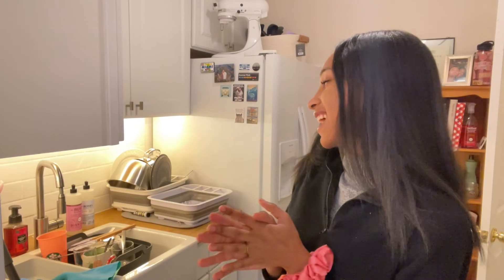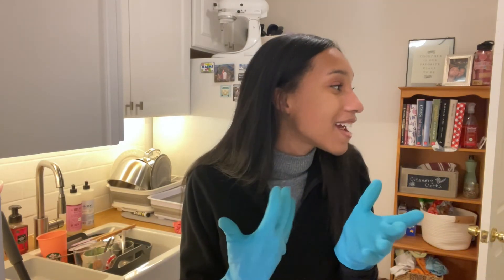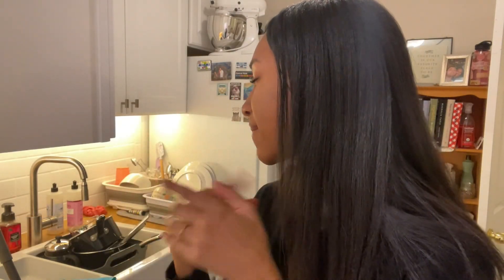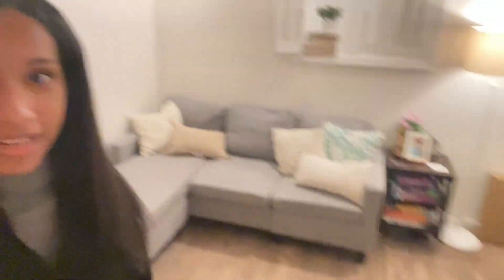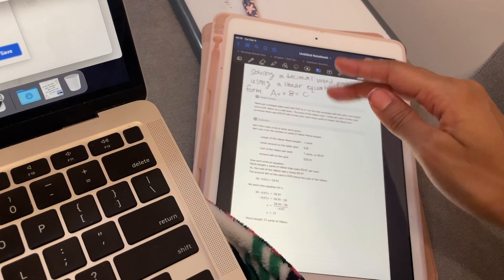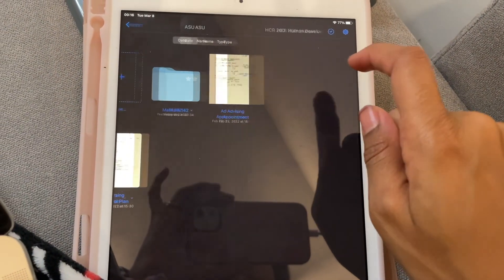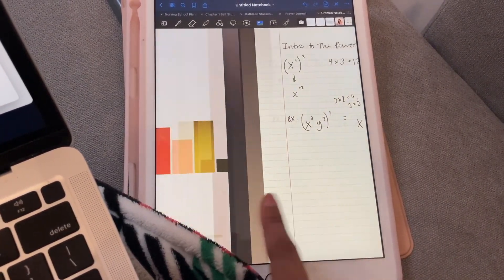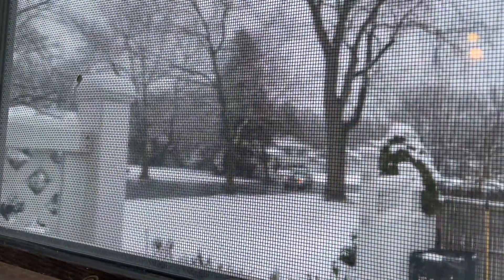Preparing For My FIRST Semester Back To School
Hello friends :) Classes at my school start in a few days, so in this video I am preparing for the semester! I will be finding out soon if I get into nursing school, but in the meantime, I am taking classes to keep myself busy.

Together, let's keep each other motivated to achieve our goals ✰ I believe in you :)